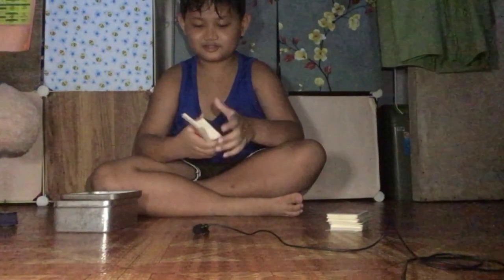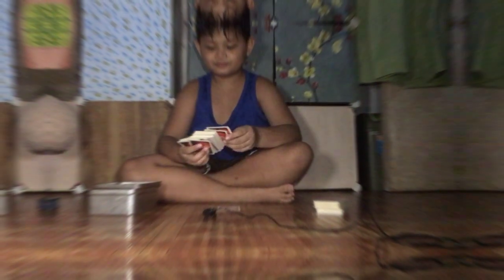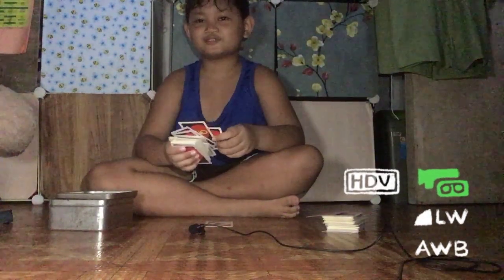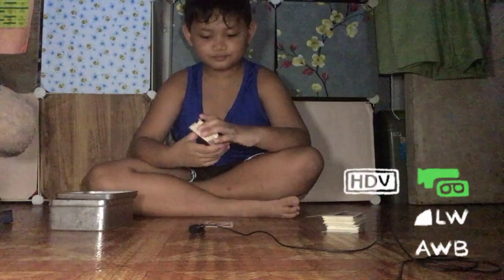Maky's World...Uno Game Card